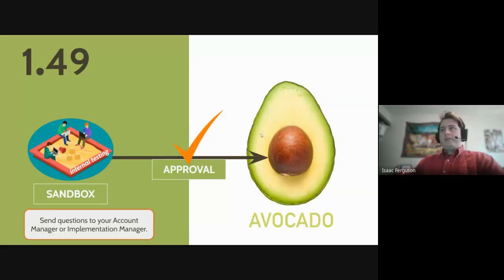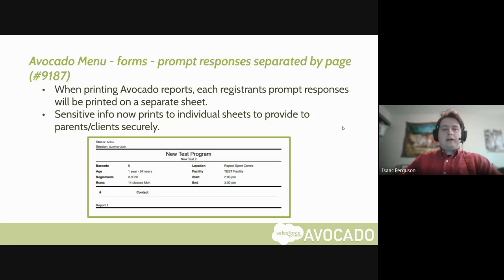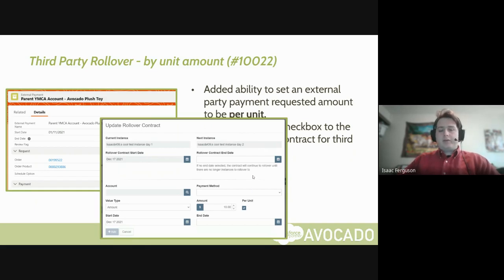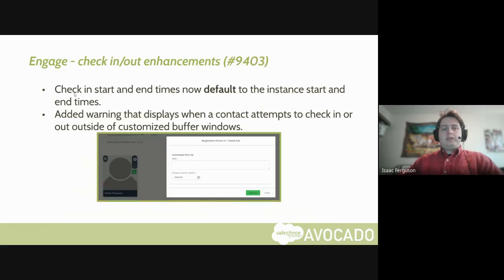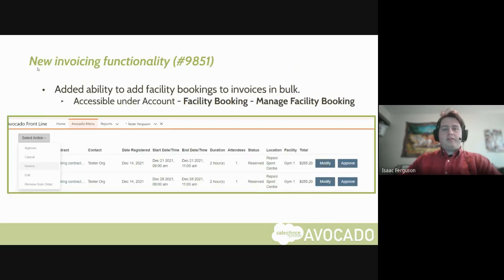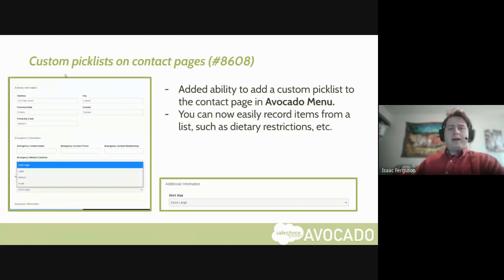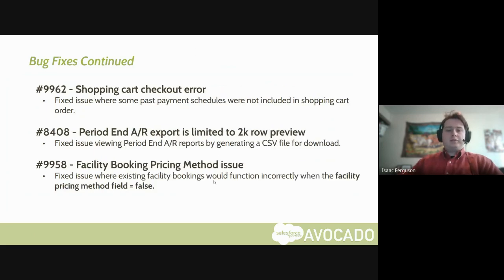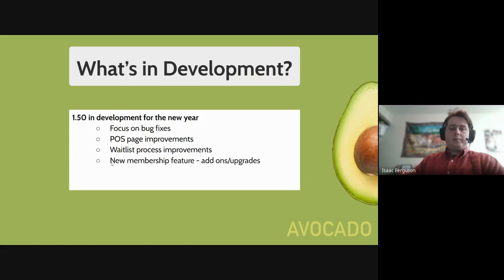Avocado 1.49 Public Release